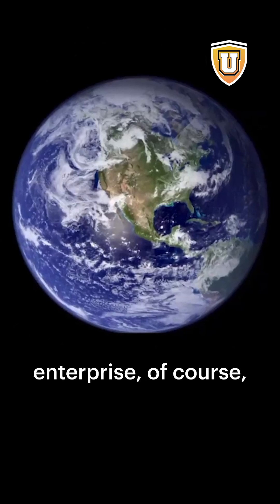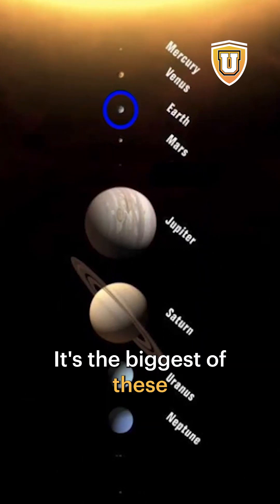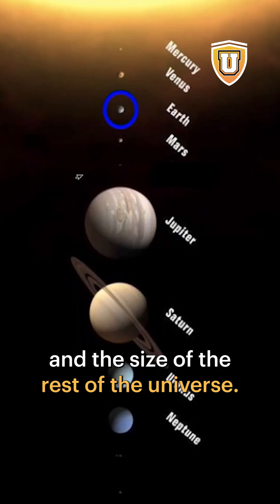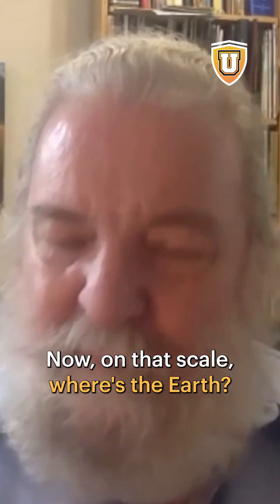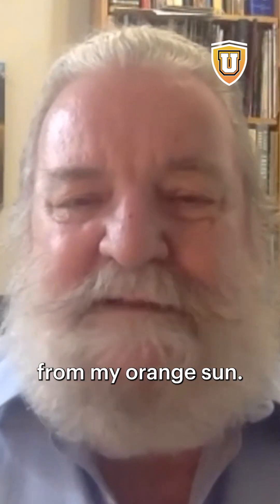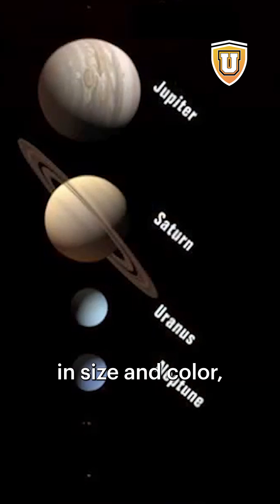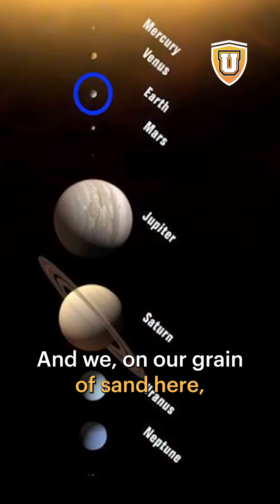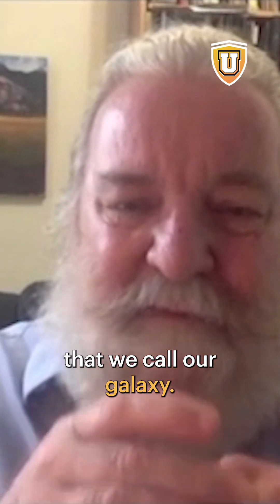How to better understand the scale of the planets in our Solar System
It's hard to fathom the immense size of our stars, planets and galaxies.

Columbia Astronomer David Helfand uses a simple model that puts it all in perspective.

Check out this excerpt from his class "A Grand Tour of the Universe: Moons, Planets, Stars, Galaxies, Asteroids, Black Holes and (Almost) Everything Else."